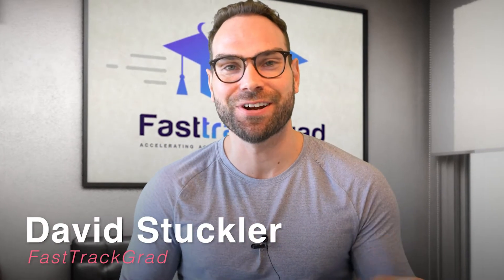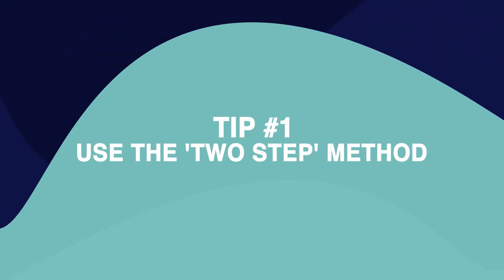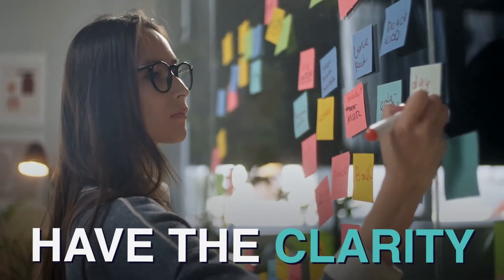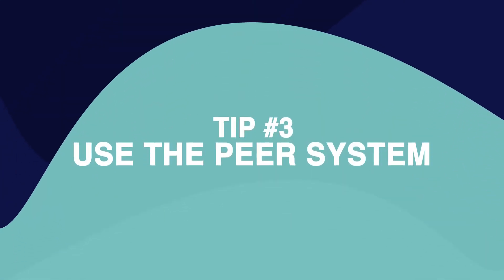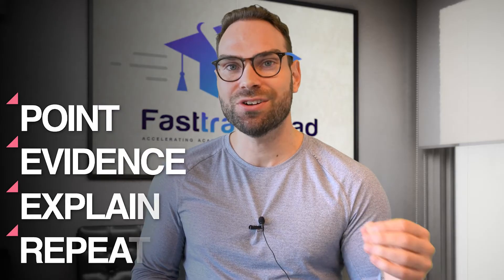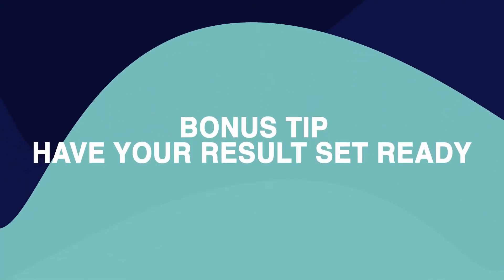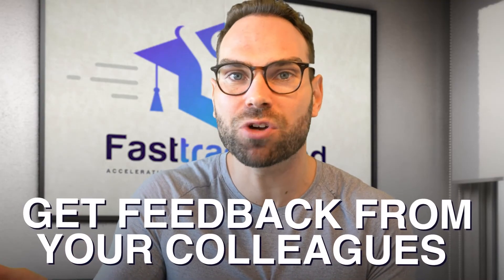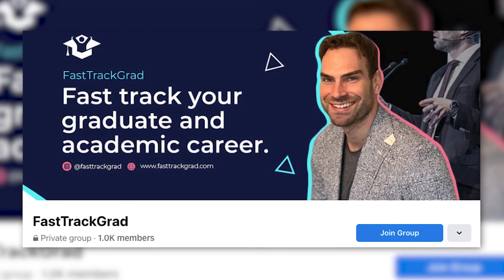How To Write a Research Paper Fast and Easy (3 Tips by Prof. David Stuckler)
🚀 Get our FREE workshop on how researchers publish in as little as 90 days

In today's video I will be sharing how to write a research paper fast by just following 3 simple writing strategies.

📌 Timestamps:
00:00 - Intro
00:53 - Use the 'two step method'
01:45 - Start with the methods section
03:20 - Use the PEER system
04:47 - Bonus tip